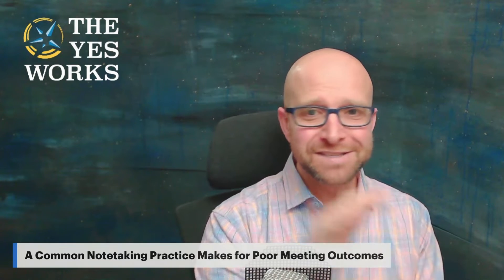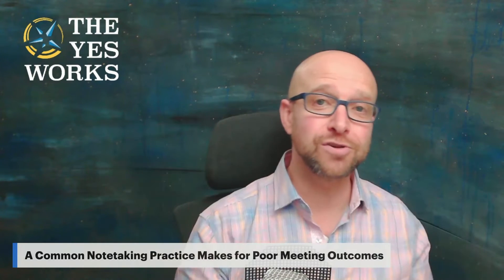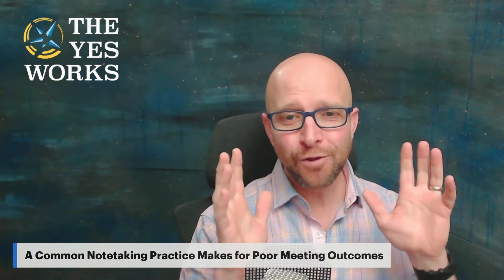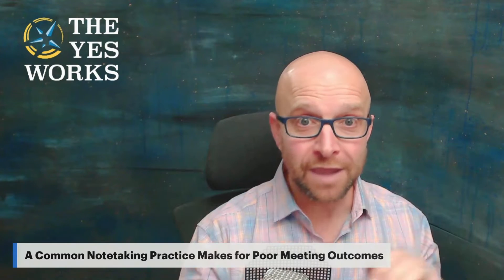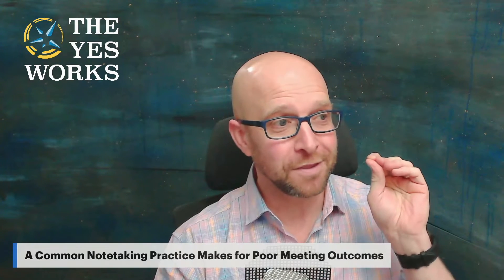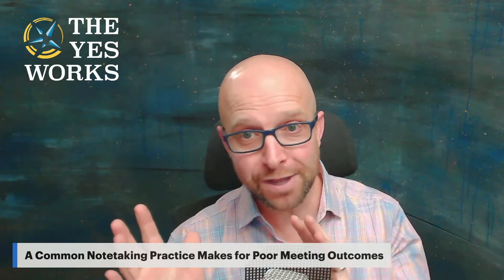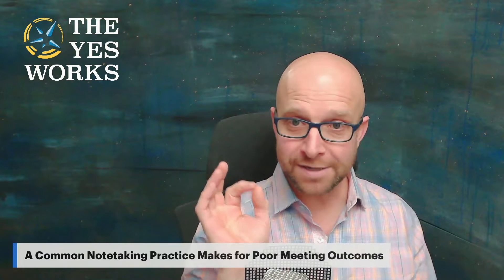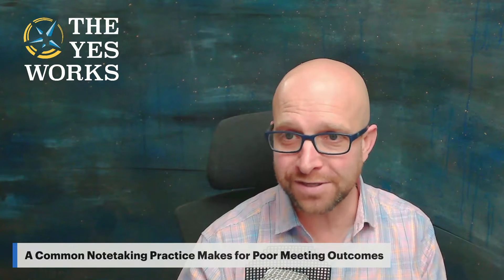A Common Notetaking Practice Makes For Poor Meeting Outcomes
Meetings can suck. We hear people complain about how frequent they are. How many of them there are. How long they are. How little they accomplish.

They're a significant source of workplace waste.

Here's one way to make them better.

Take notes better.